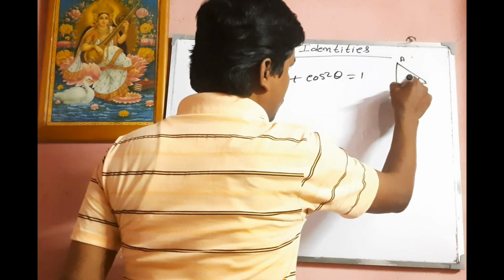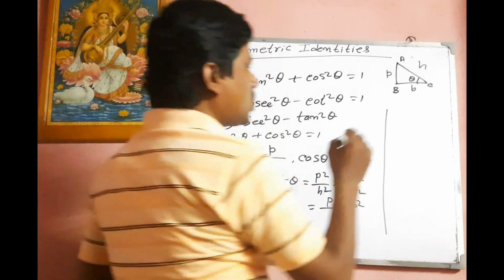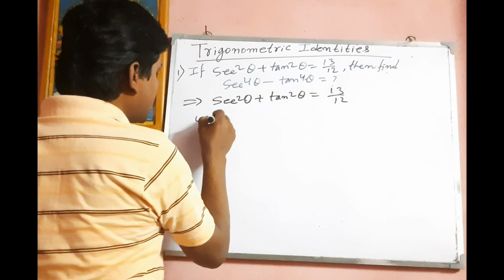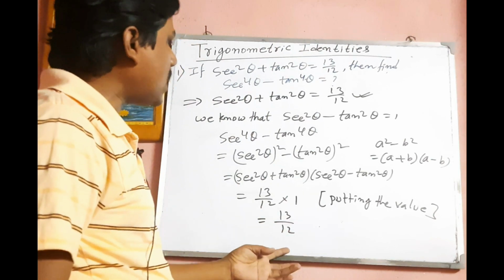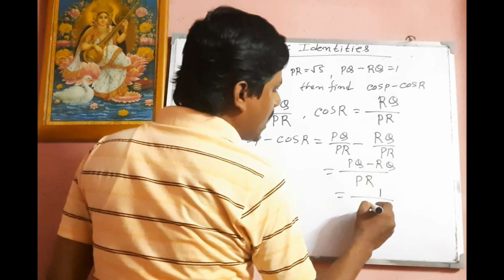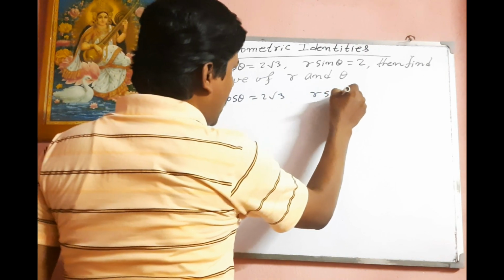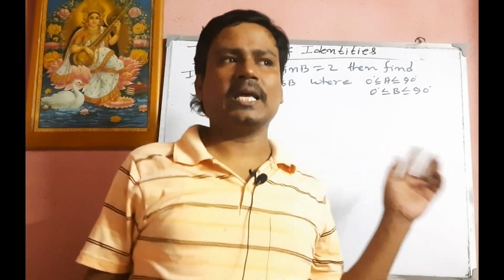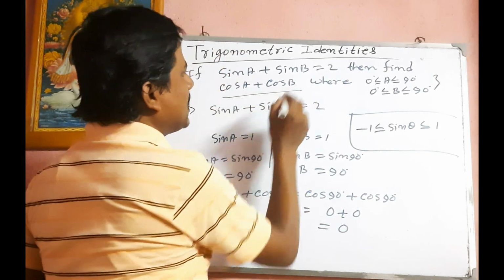class10 trigonometric indentities wbssc cbse mathematics bengali english medium SUMONGLSIR